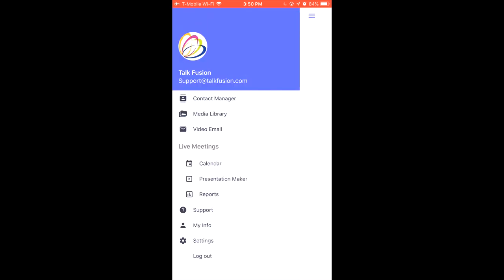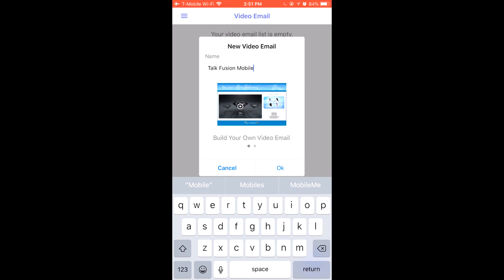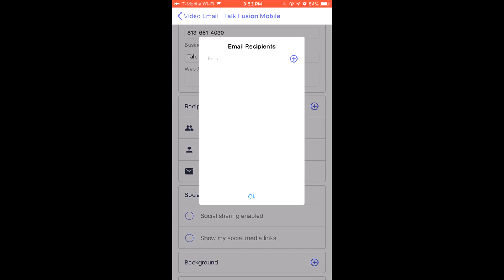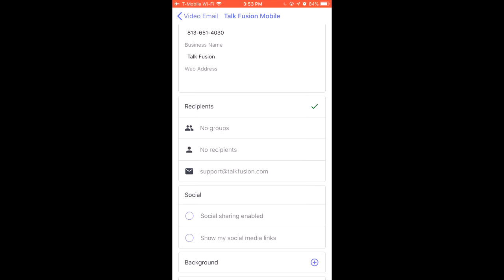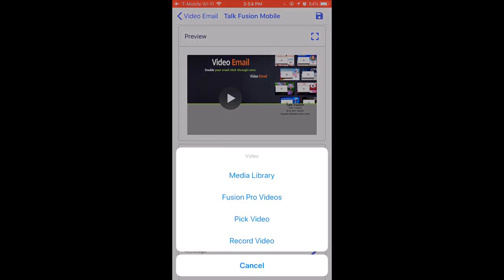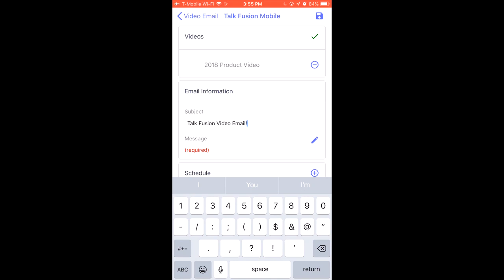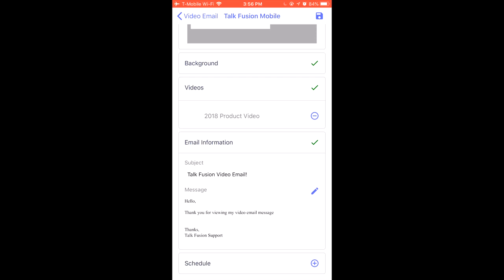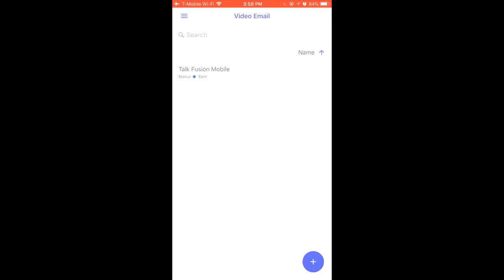Video Email, Mobile Tutorial | Talk Fusion Spring Hill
- With some of the best business building tools on the market, why would you NOT want to give your business a distinct advantage?!? Any business or service can benefit from these tools.